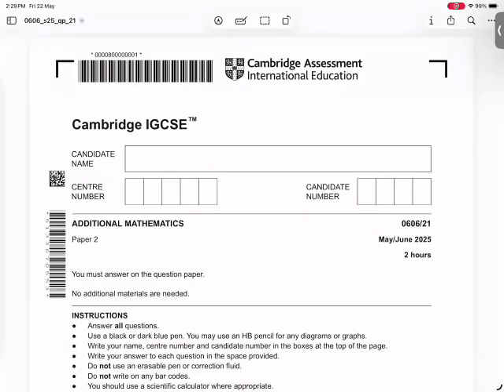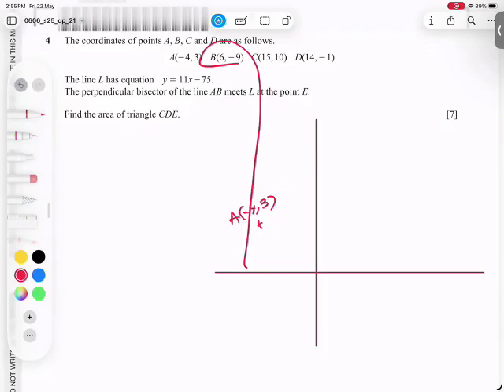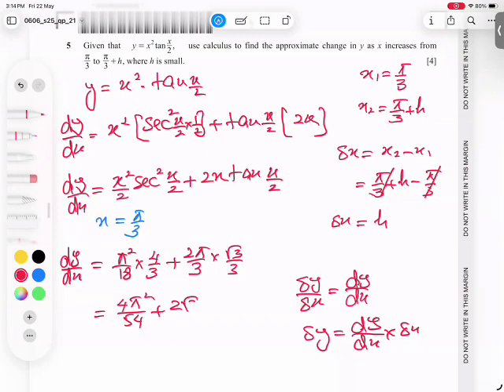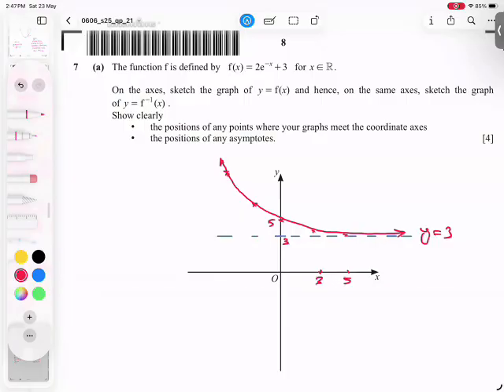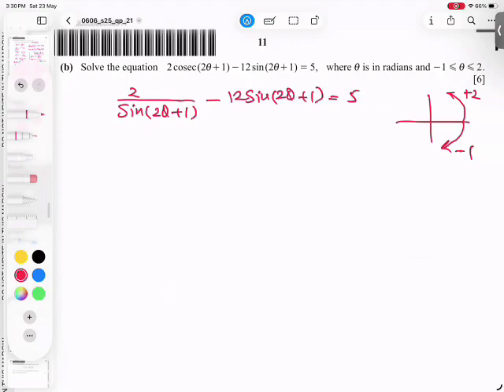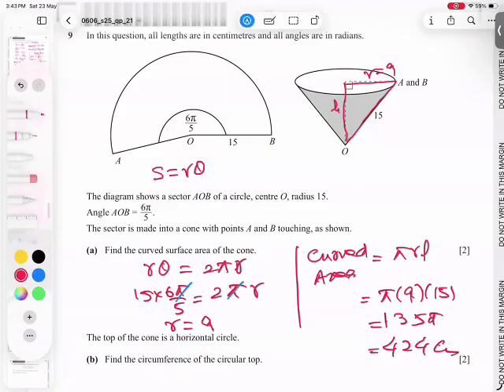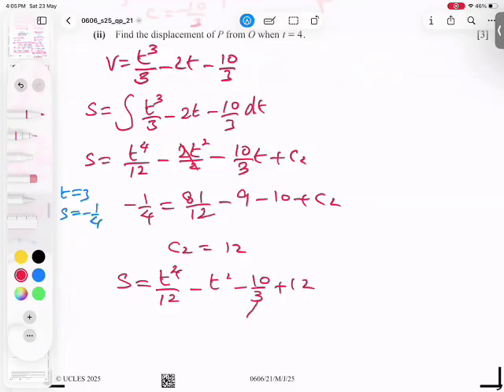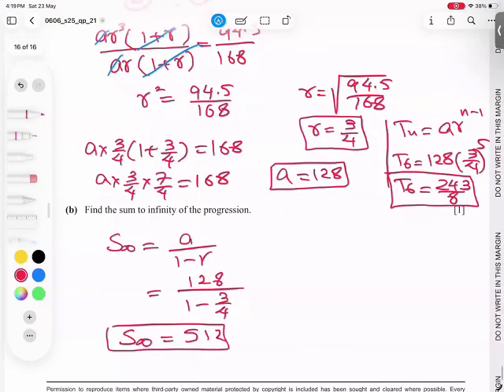0606 Jun 2025 Var 21 Complete Additional Paper 2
0606 Jun 2025 Var 21 Complete Additional Paper 2
0606_s25_qp_21
0606/s25/qp/21